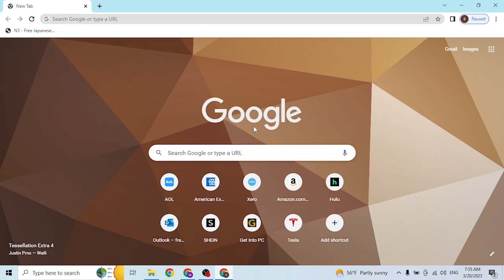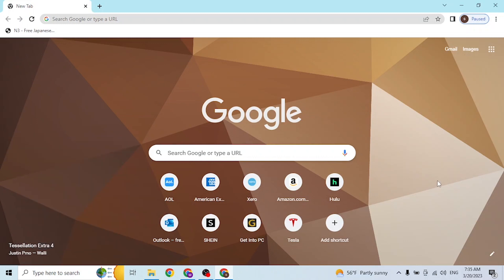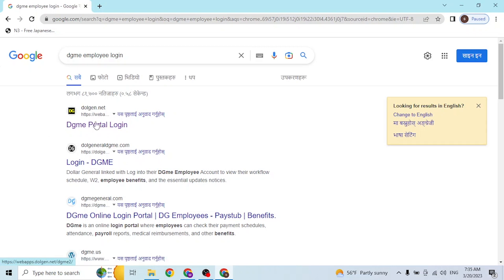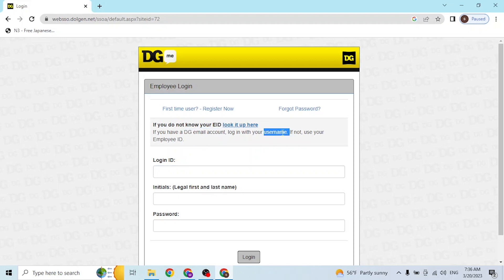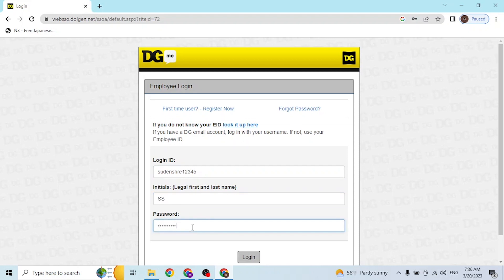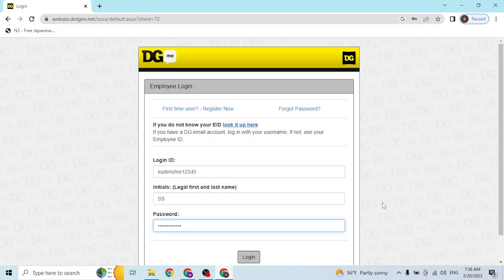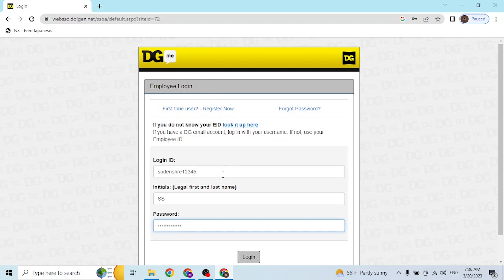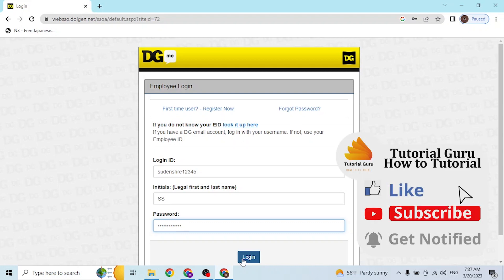How to Sign In to DGme Employee Account PortaL? DGme Employee Login | DG me Employee Access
Learn how to sign in to your dgme employee account online on your pc. You can easily sign in to your dgme employee account thorugh the employee protal of dgme. This video will show you how to login to your dgme employee account with quick and easy steps. So, watch till the end for all the steps.